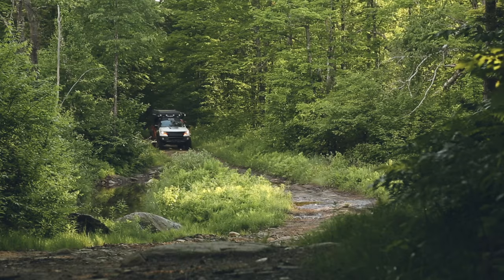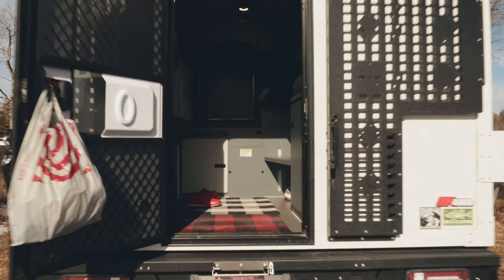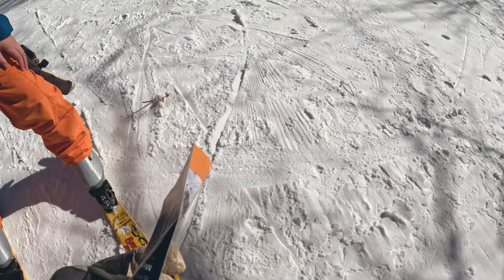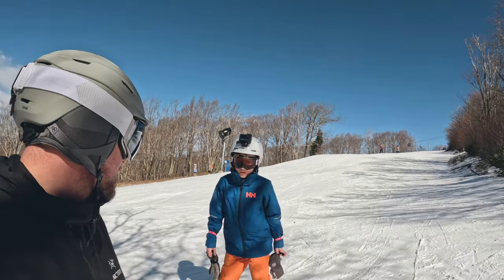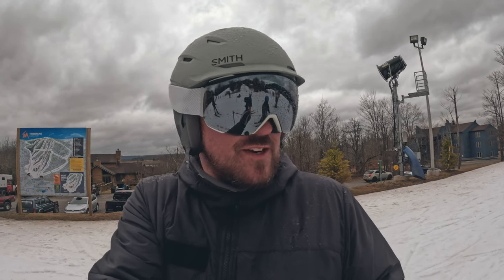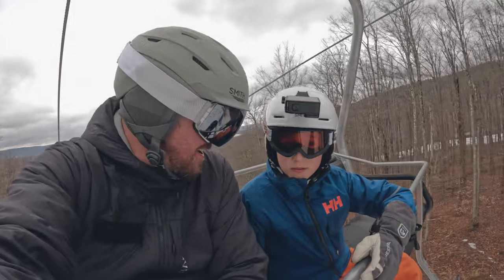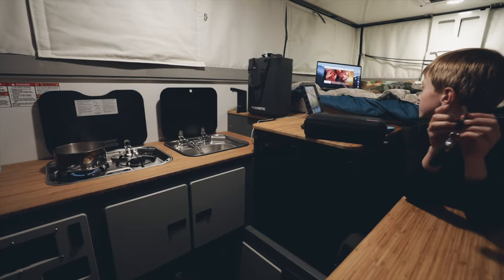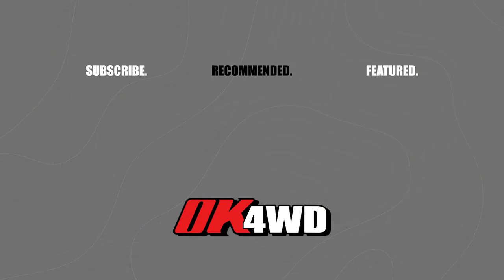3 Day Ski Trip in a Truck Camper - On the Loose No. 1 presented by OK4WD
Welcome to "On the Loose" - an OK4WD adventure travel series where the vehicle is just a tool we use to get outside. In this episode, Jason and his son hit the road to score a few laps on the ski slopes before Spring temps arrive. They'll be living out of the OK4WD "RAMper" for a few days on their search for snow.